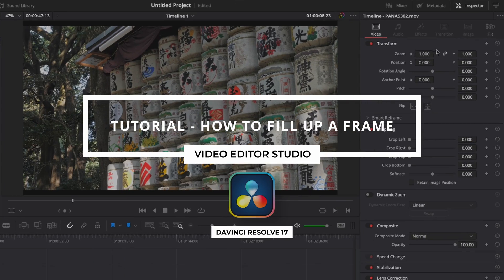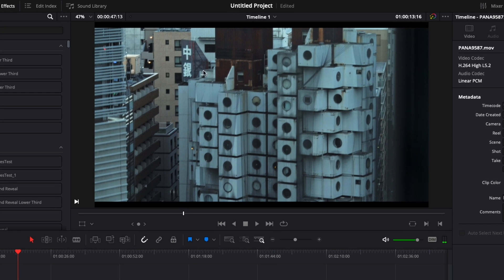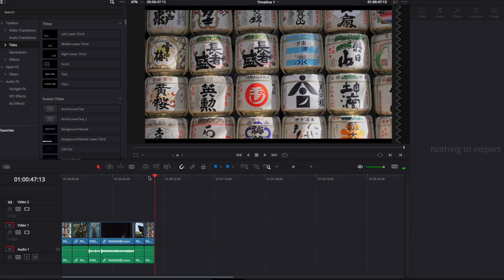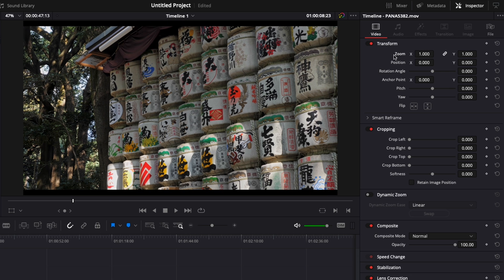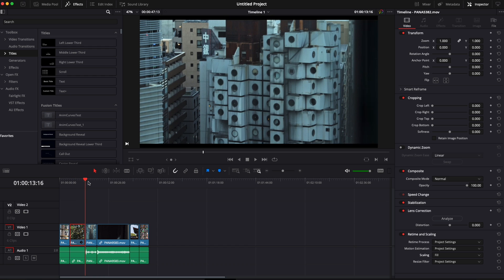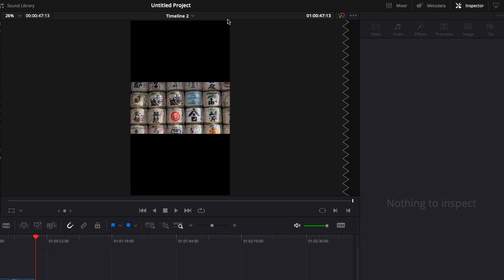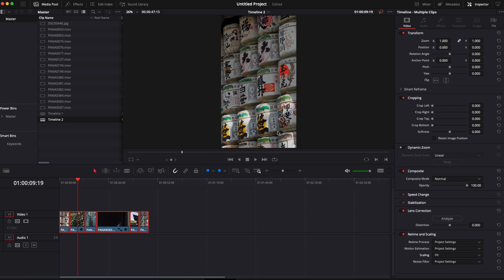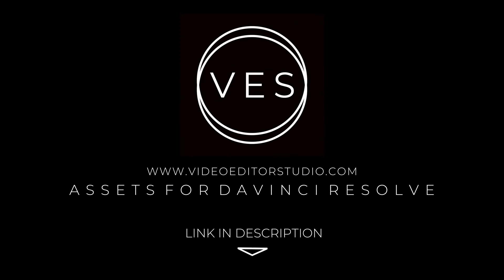Adapt videos to the aspect ratio of your project in Davinci Resolve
In this Davinci Resolve 18 Tutorial for beginners, you'll learn how to quickly change the aspect ratio of your footage to fit the aspect of your timeline